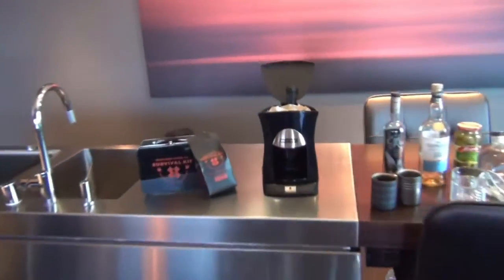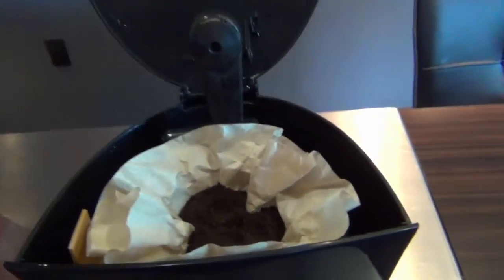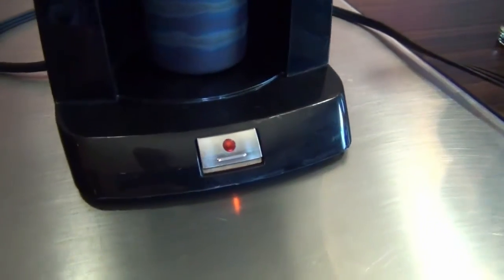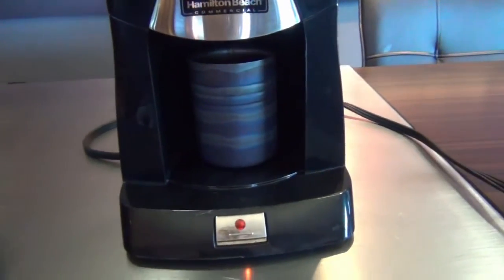Death Wish Coffee Survival Kit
Death Wish Coffee Survival Kit opened high rise